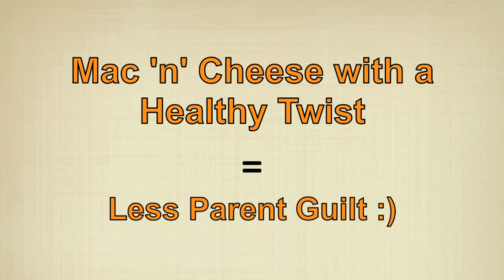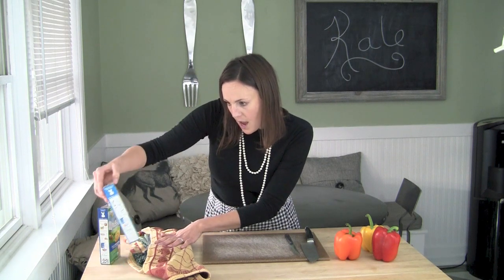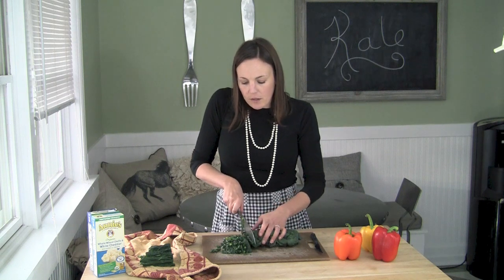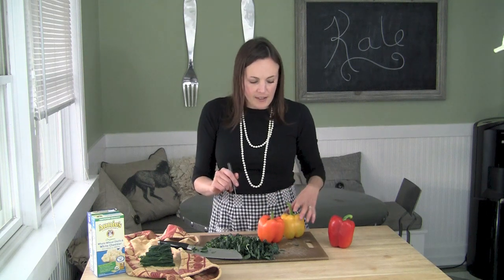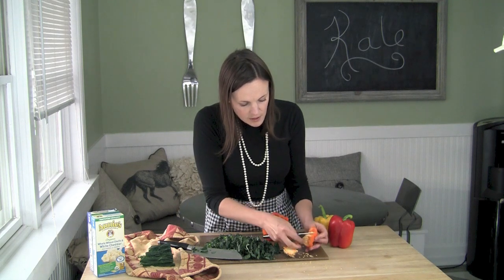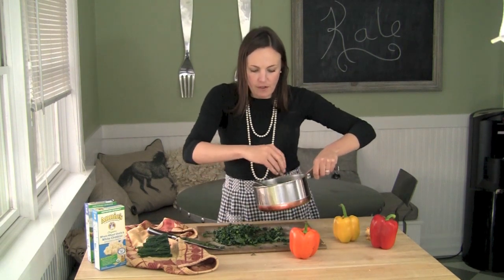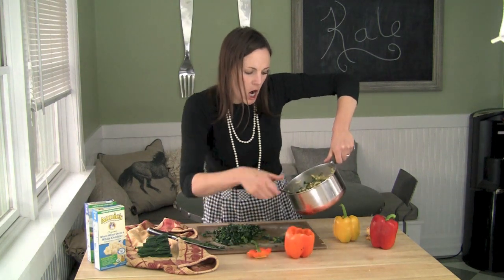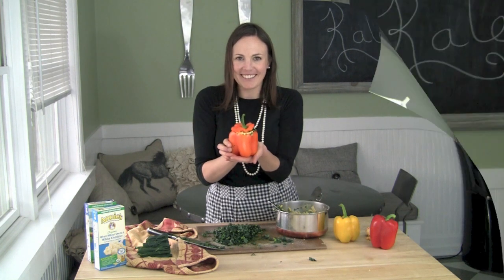Mac 'n' Cheese Stuffed Peppers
In this video I show you how to put a fun (and healthy twist) on a family favorite. You'll feel less guilty about the nights when you have to resort to the boxed macaroni and cheese when it's prepared this way, and you'll be psyched to see your kids gobble down veggies with this bright and fancy presentation.

Be sure to check out this blog post to grab the recipe.

For weekly dinner recipes, shopping lists, & kitchen activities for kids delivered straight to your inbox every Friday, check out my meal plans